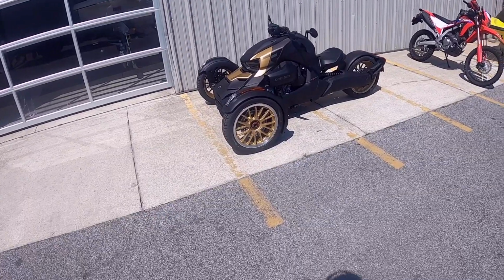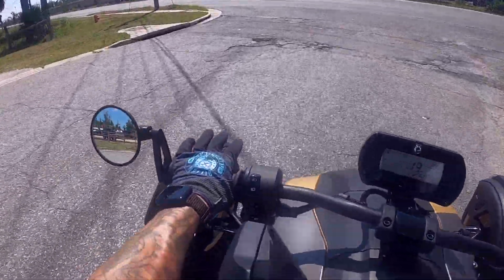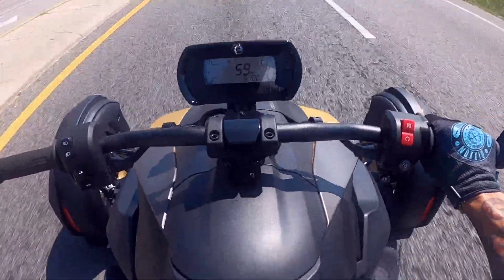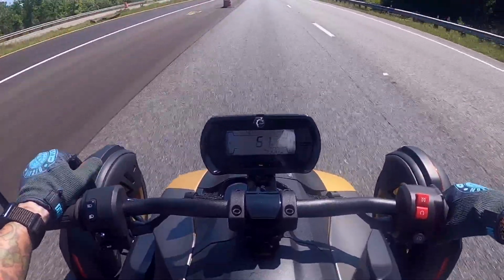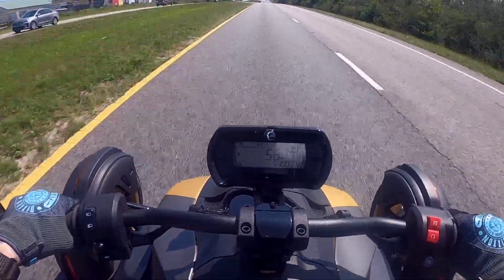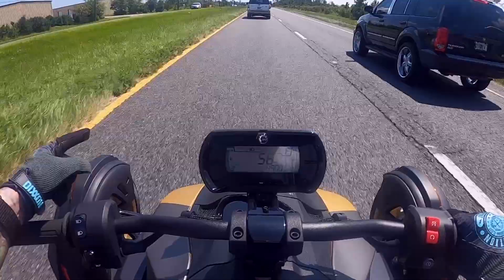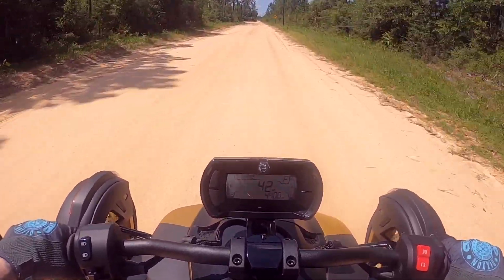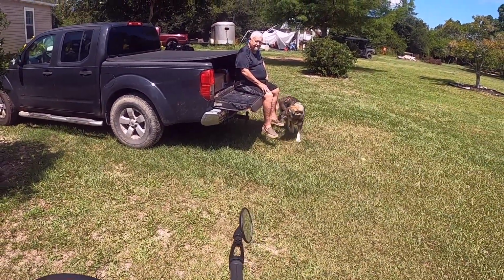2023 Can-Am Ryker 900 Ride Review, Specs & Overview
What's up guys and gals! Here I have a 2023 Can-Am Ryker 900 ACE! In this video I talk about the specifications of this motorcycle, how easy it is to ride and the options and differences between the various models. I will also be doing a demonstration on the road, Highway and dirt (offroad). I will say this is the longest ride I've done on a Ryker and I was a lot more impressed with the bike than I thought I'd be. Can-Am Onroad's motto is "Anyone can ride" and that's absolutely true in this case. The Ryker has Stability Control, Traction Control, Hill Hold, ABS and a CVT transmission with forward and reverse making riding simple and boosting confidence on the motorcycle. You also get the motorcycle feel just like a 2 wheel motorcycle and the ease of use helps to enjoy your surroundings more. It can be ridden by new riders and advanced riders alike looking for something afforable and easy to ride! Let the FUN begin!